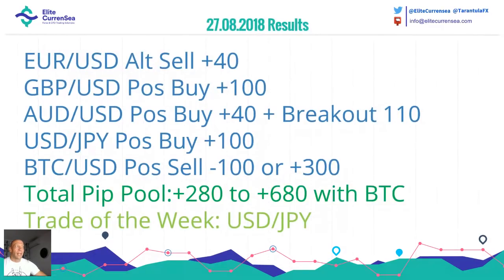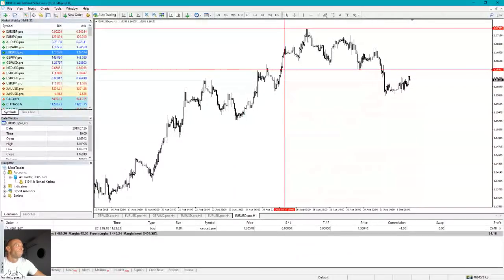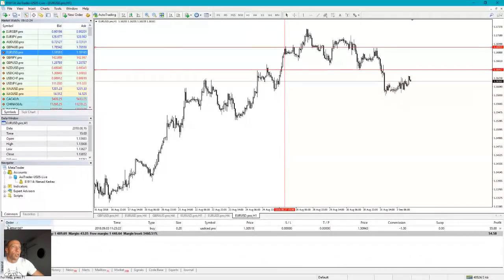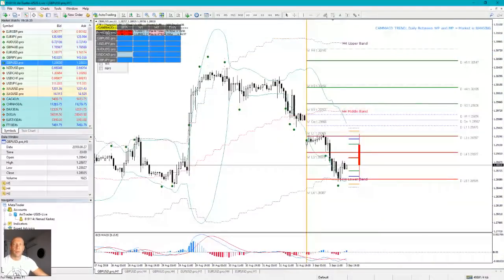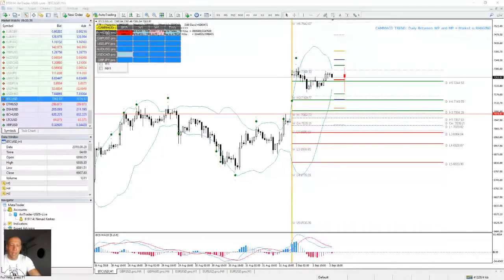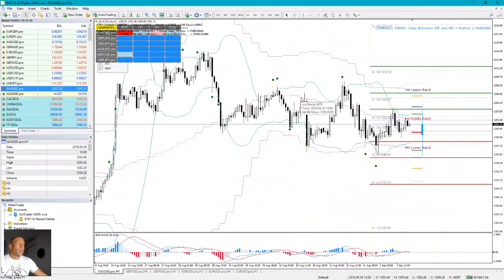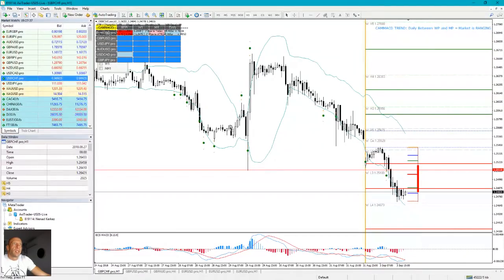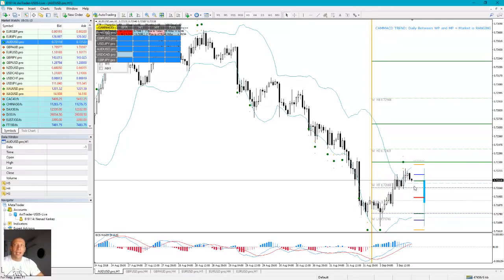Weekly trade setups with Nenad Kerkez 3 - 7 Sep '18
This Weekly FX Recap webinar shows new setups on major FX pairs + Crypto, last week results, and many more.

We are heading to Ljubljana Slovenia to host a Free Forex & CFD Seminar with a networking party (yes, free drinks and food). All international guest are welcome to join. Early bird tickets are avalible for free now: